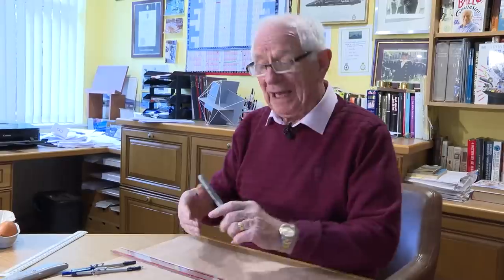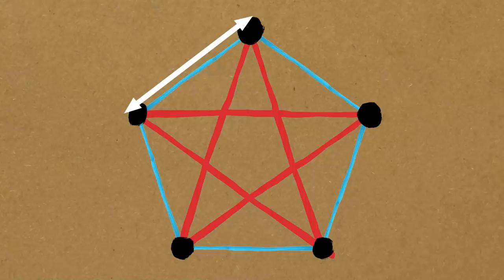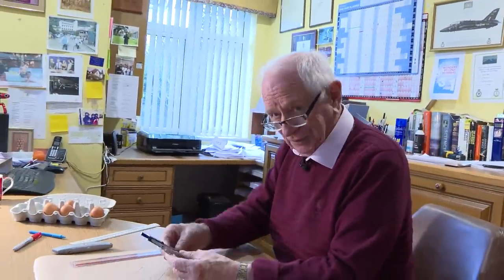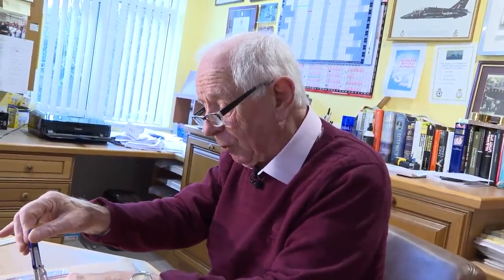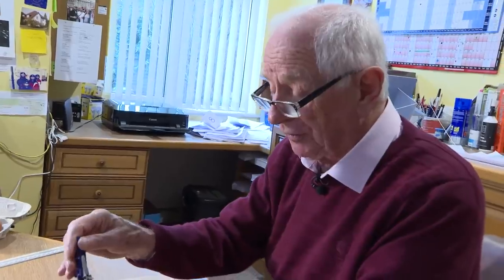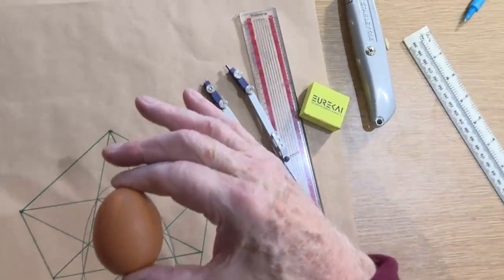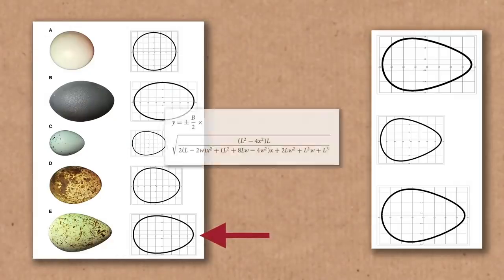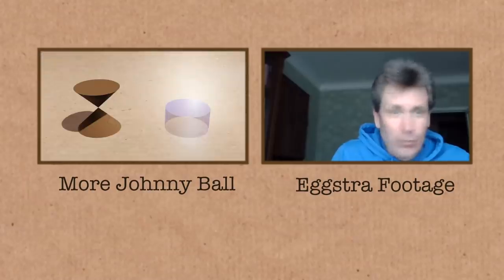Drawing an Egg (with a Pentagon) - Numberphile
The paper (Egg and math: introducing a universal formula for egg shape) is officially (may require a subscription or payment)
A free preprint (not the published version but similar) is